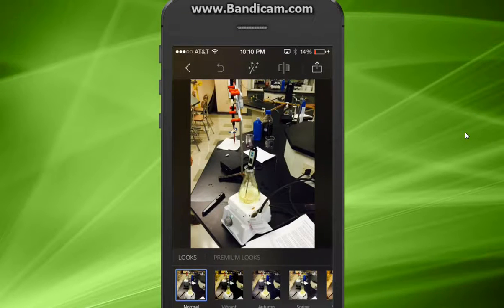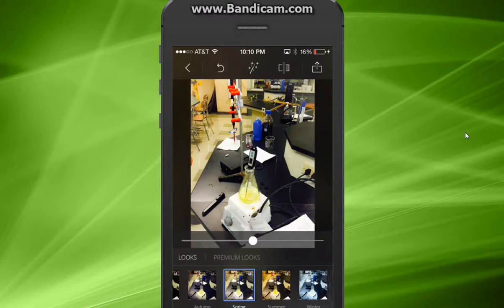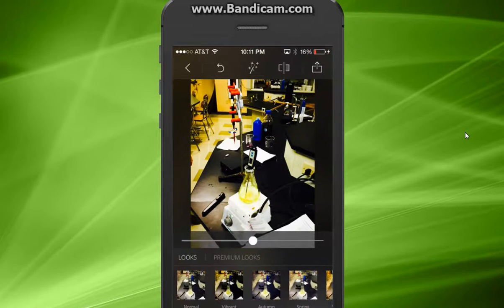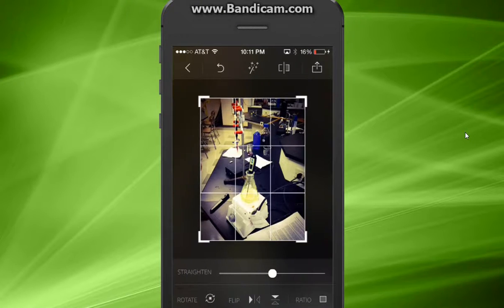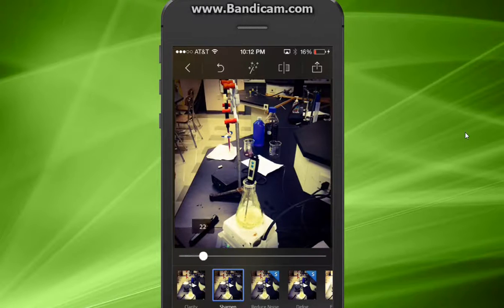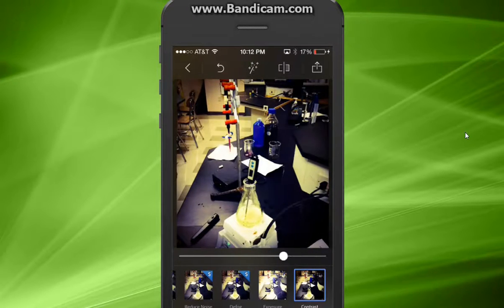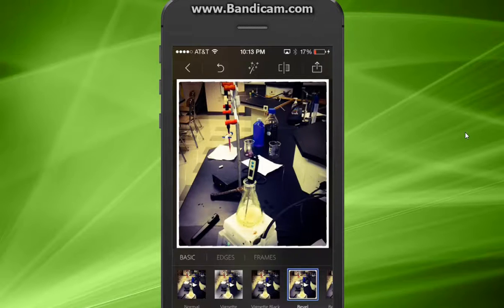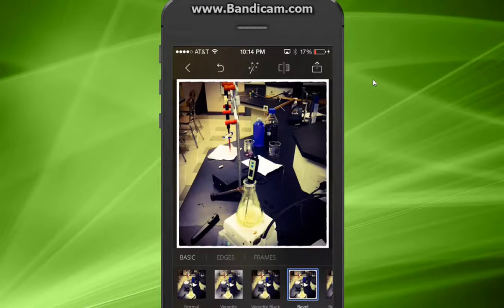Photoshop Express: iPhone 6 Tutorial